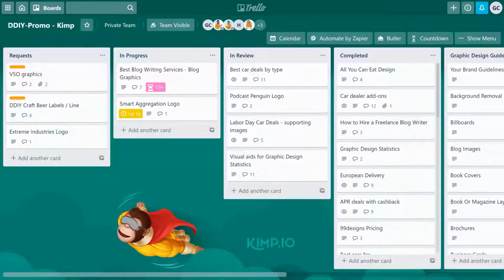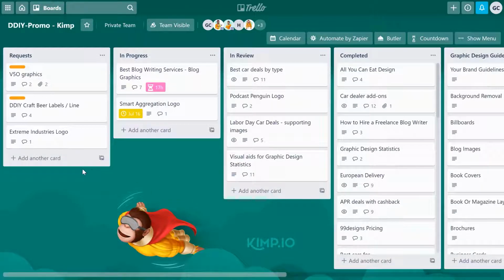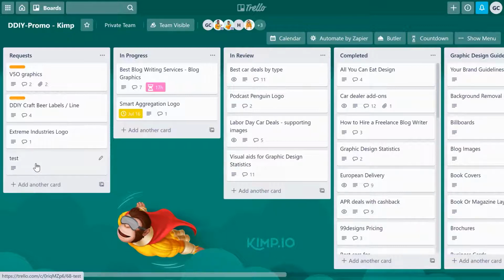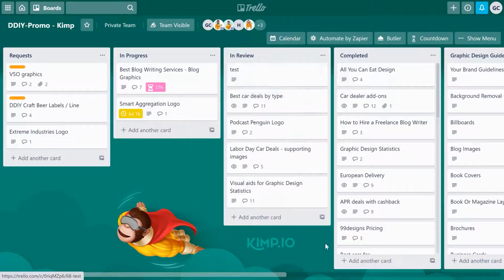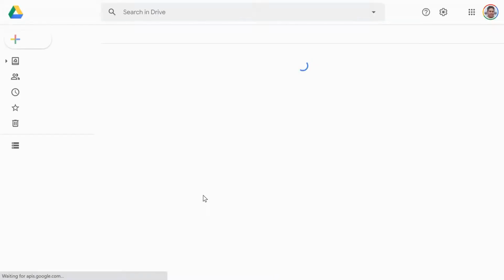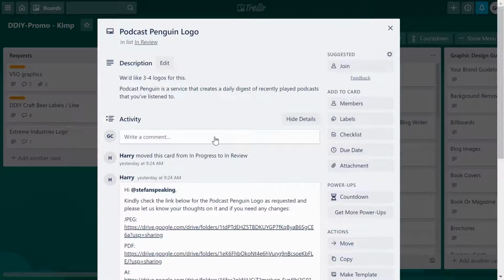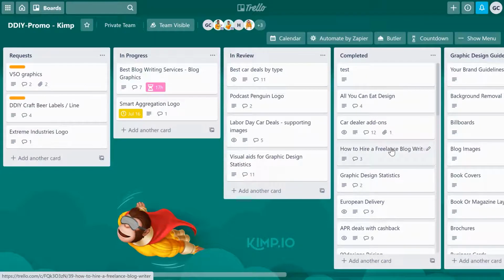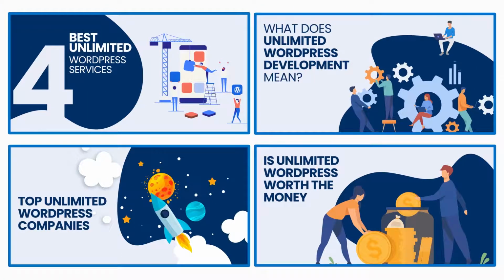Kimp Review (Plus my Actual Results)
Look at the graphics and illustrations Design Pickle created for me👉

In this video I review Kimp and walk through their service.

How Kimp Works 0:28
Kimp Pricing 1:00
Kimp Walk-through 2:10
Kimp Results 4:32
Kimp Discount Coupon 5:30